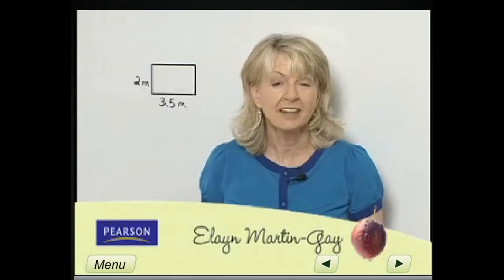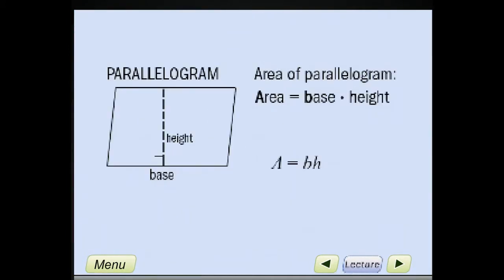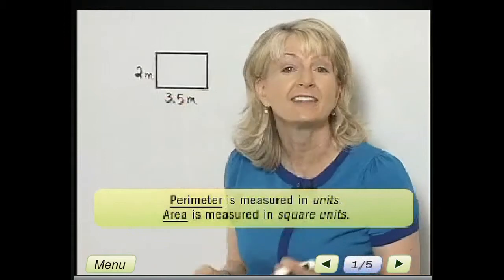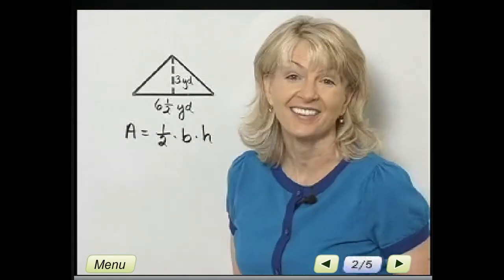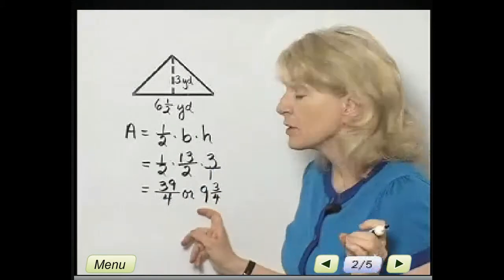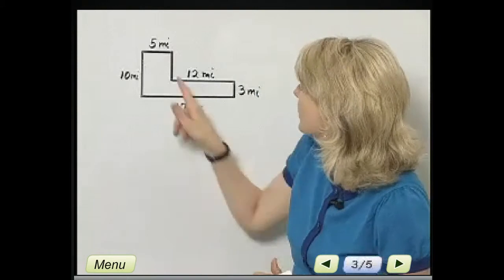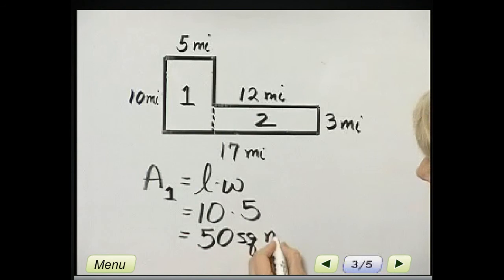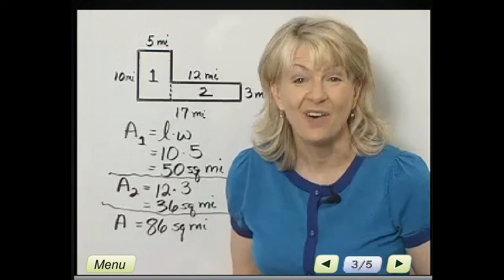Finding area in Geometry